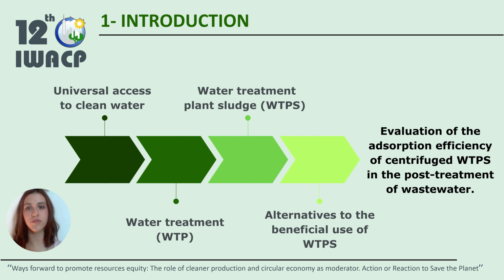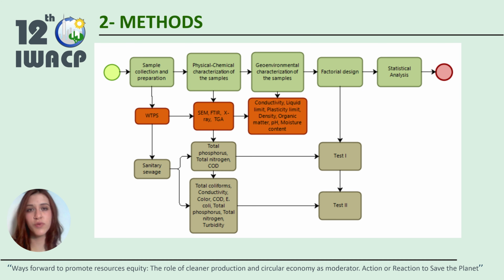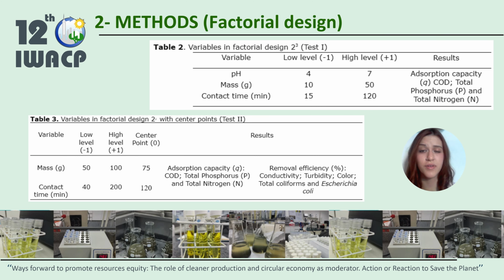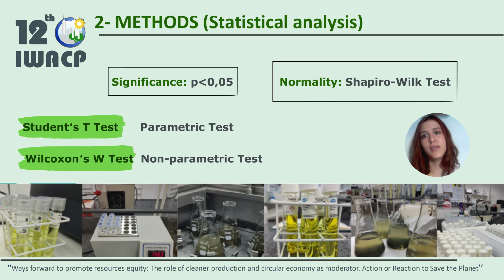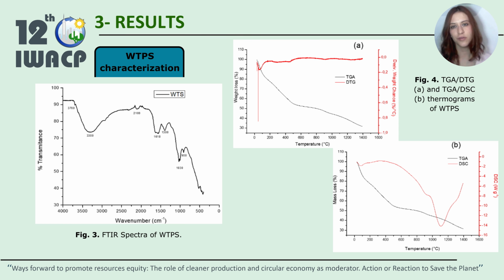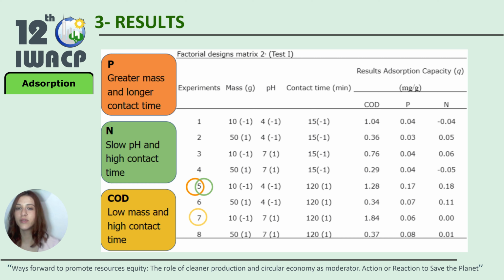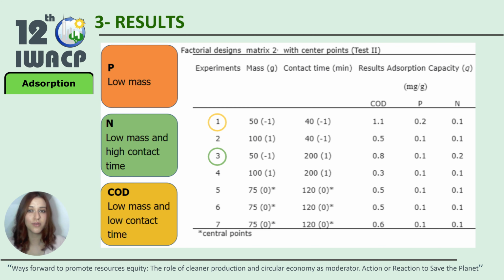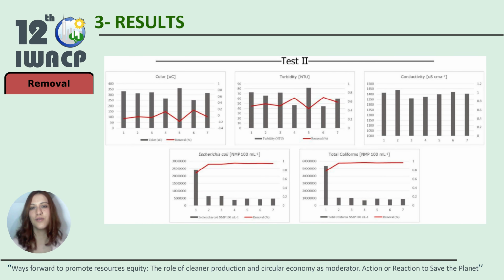Mirella Almeida - Oral Presentation - 12th IWACP - The evaluation of centrifuged water treatment...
Mirella Almeida presents her research, entitled 'The evaluation of centrifuged water treatment plant sludge without thermal treatment as an adsorbent for the removal of nutrients and other physicochemical elements from wastewater', for the 12th International Workshop on Advances in Cleaner Production. The event was hosted in Stellenbosch, South Africa, November 23rd and 24th, 2023.